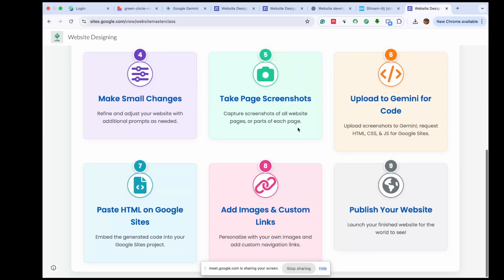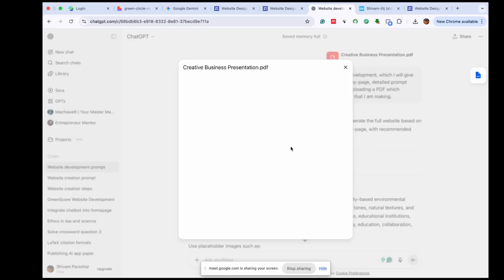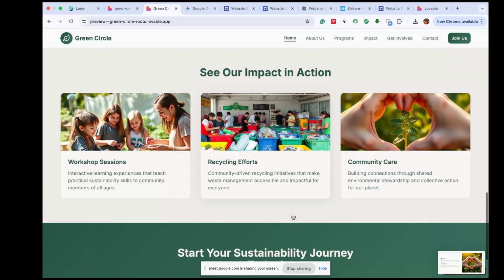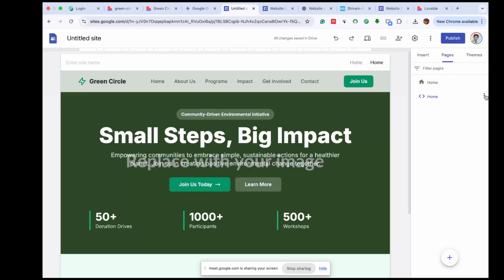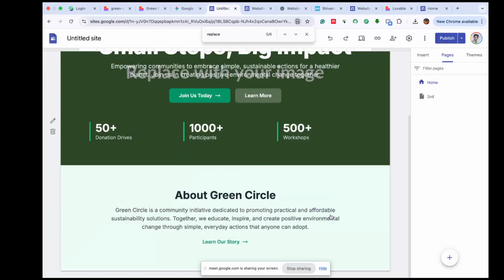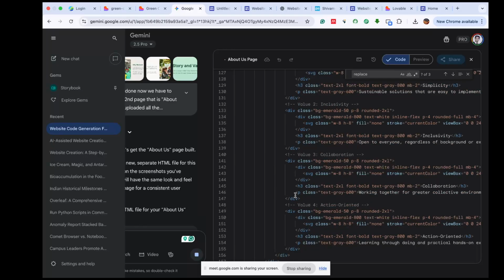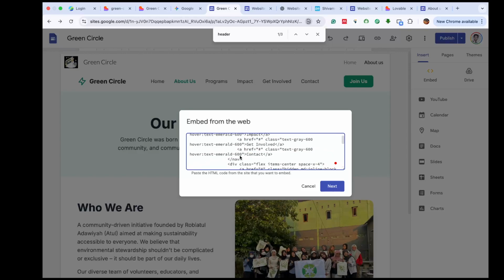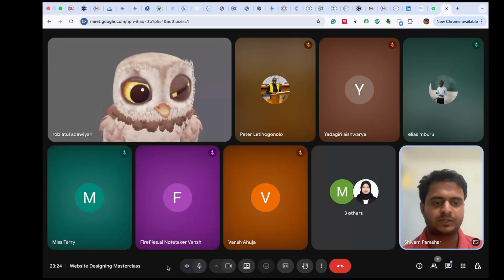Website Designing Session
In this session, we will learn how we can use AI tools to create websites for free.